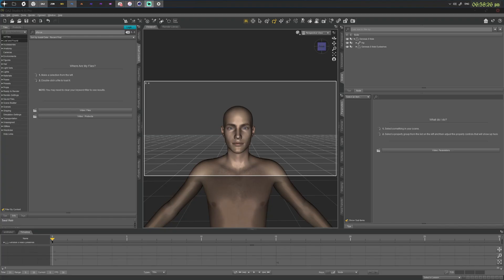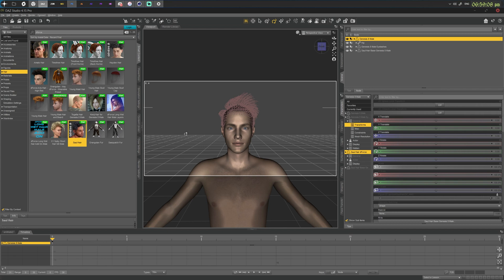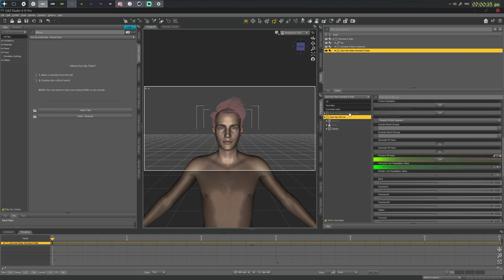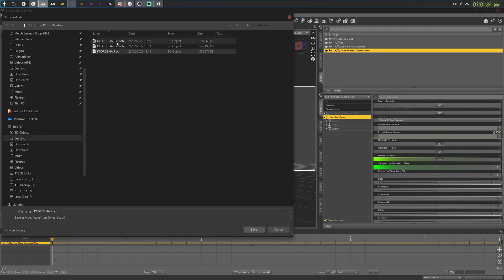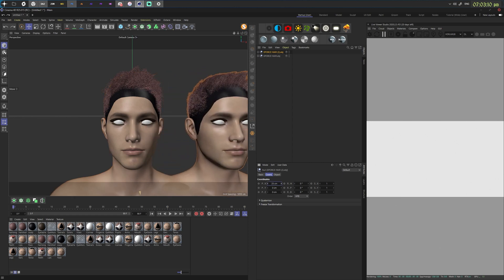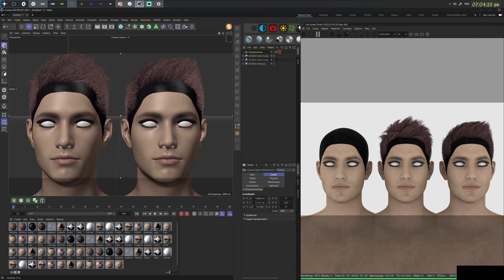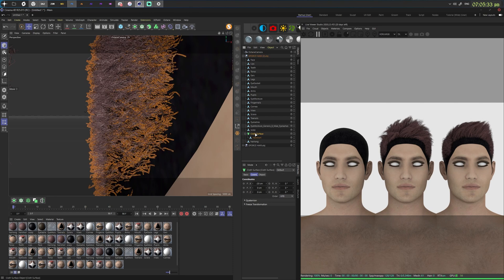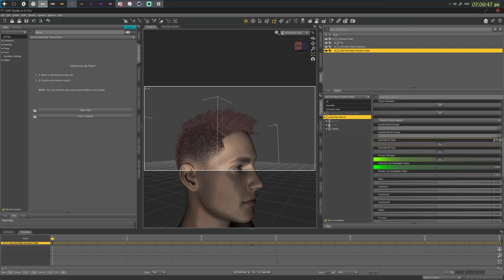DAZ Studio | Export dForce Hair as Geometry for other Programs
Hope this helped those people wondering how to export those beautiful DAZ-exclusive dForce Hair objects to a different Software.

- for those that want to support me and gain access to even more exclusive content.